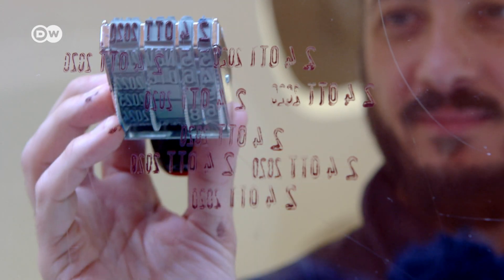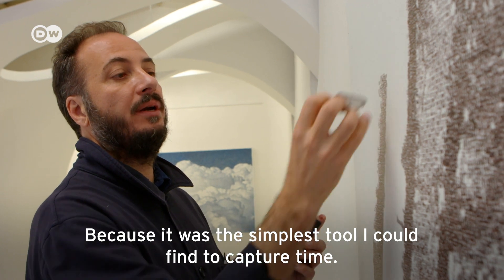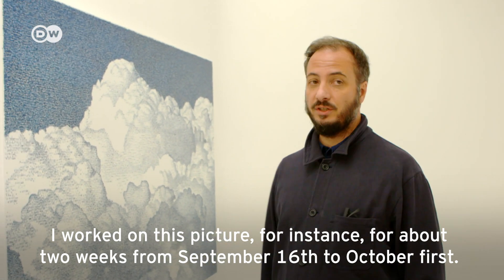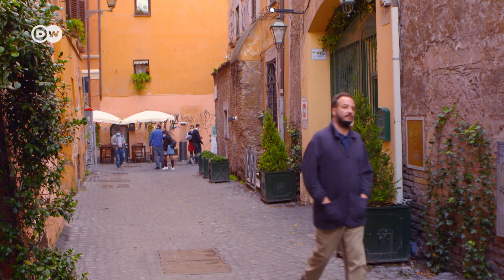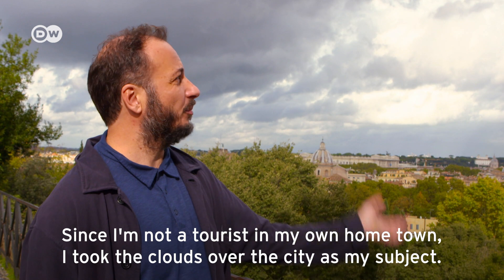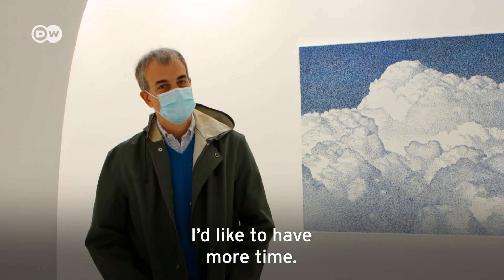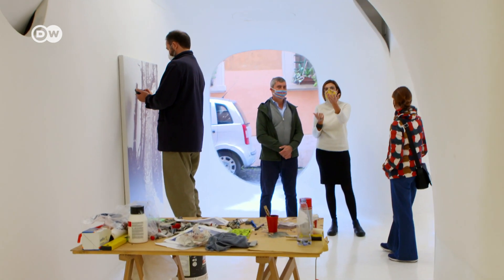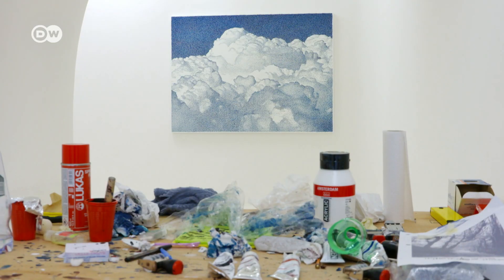Creating Art With Stamps | Italian Artist Federico Pietrella's Stamp Art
Italian artist Federico Pietrella creates his works using only date stamps. Portraits, still lifes, city scenes: the drawings are created using a hatching technique. Close inspection reveals the date the work was done.